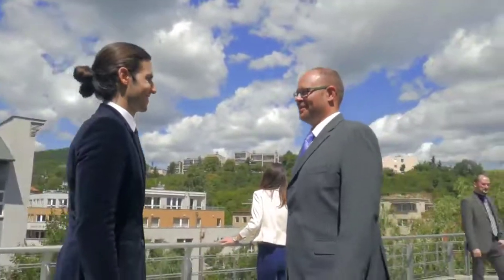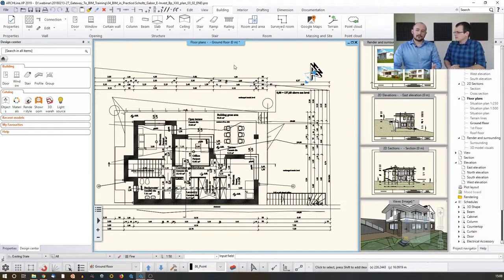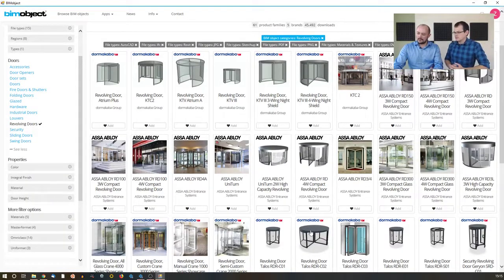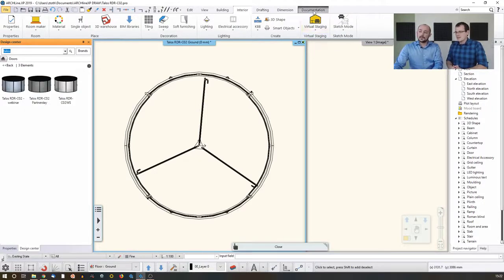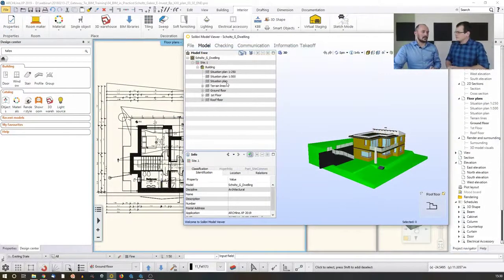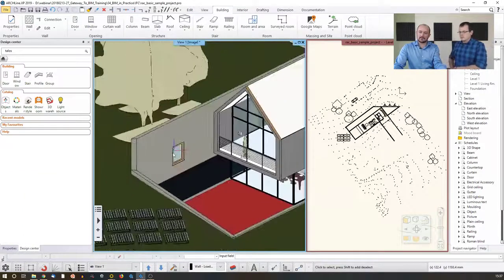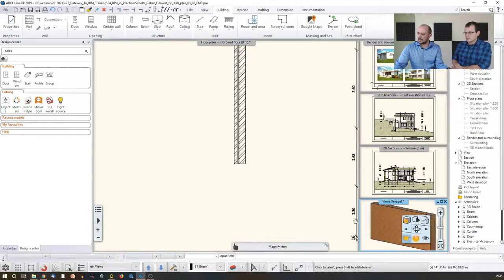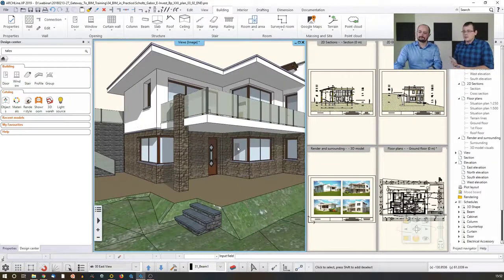ARCHLine.XP WEBINAR: BIM in Practice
The fourth module of our Gateway to BIM looks at the benefits of BIM - object libraries, properties, LODs, etc. Check out our live show.

Topics:

Benefits of BIM - Essential Requirements
Common Information and Data Environment, BIM Parameters
Download from BIM Libraries
Drawings Management
Use of IFC in information collaboration
Level of Detail and Volumes
Templates